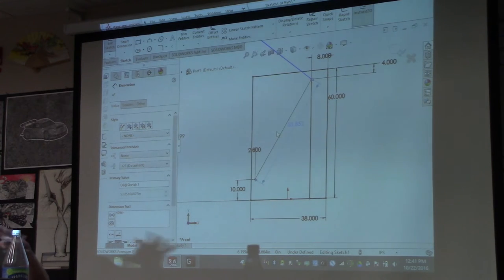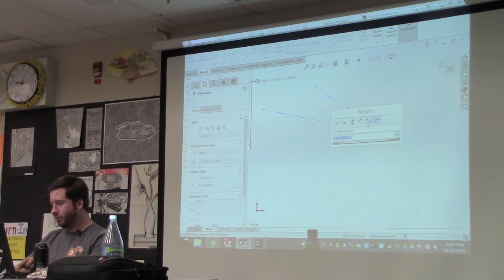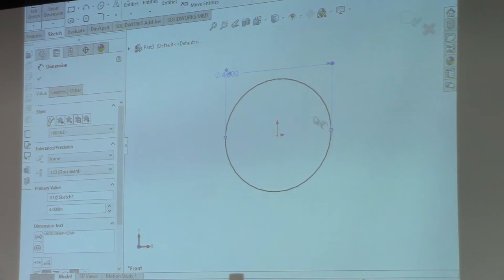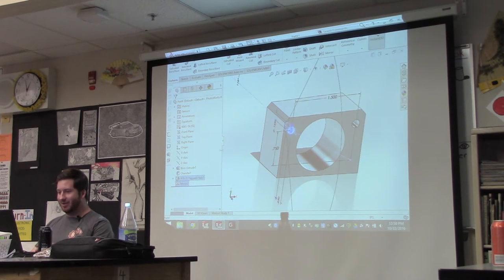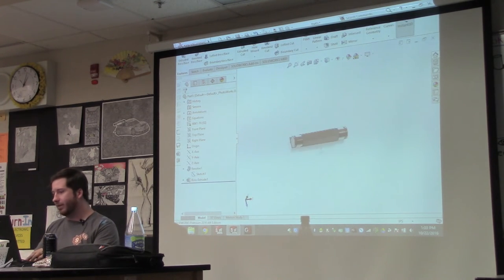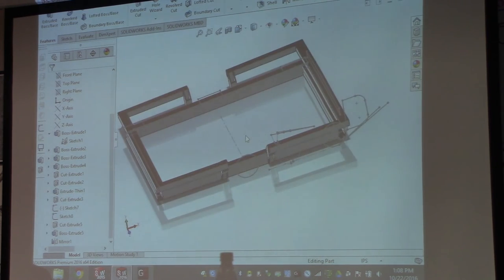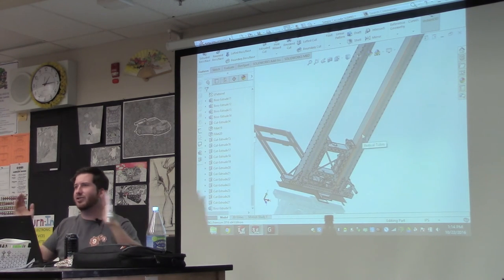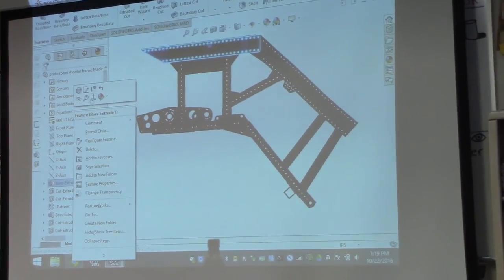2016 Fall Workshops - Advanced Solidworks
Methods to streamline your season and get the maximum value out of your 3d Design. Presented by 973's Lead Mentor, Adam Heard.